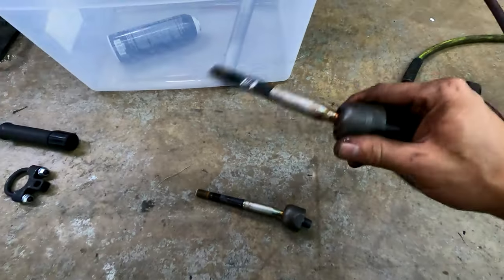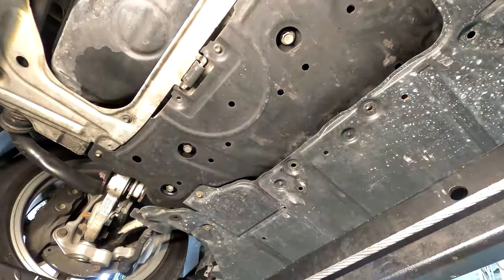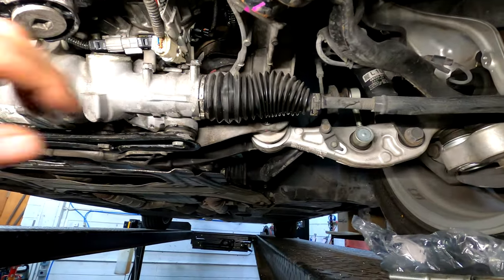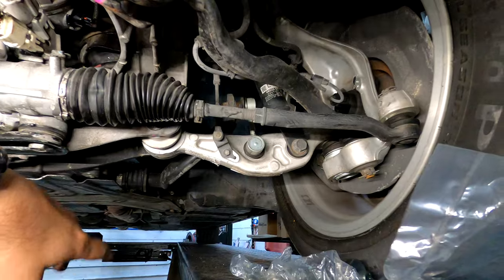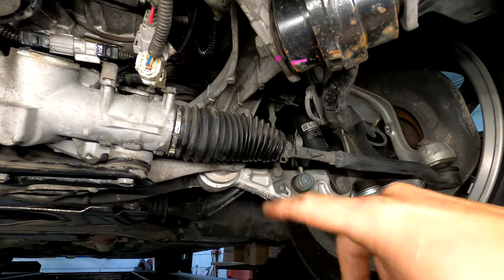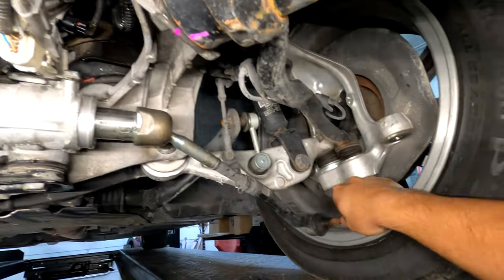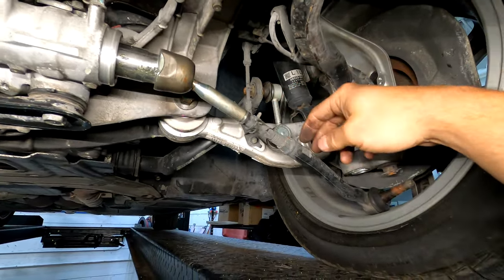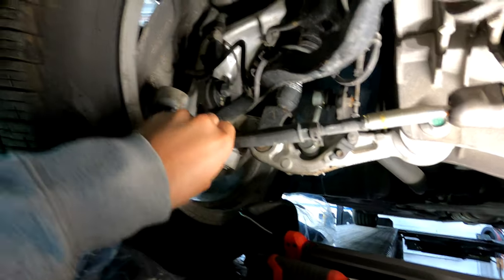How to Fix clunking steering Lexus LS460 without an alignment | Full tie rod replacement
We replace all four of the tie rods on the electric rack and NOT need any type of alignment. I really recommend a 4-post lift as your first lift if you have room. It can do a lot more things compared to a 2-post.

2x 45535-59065 steering rack boots
2x 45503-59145 inner tie rods
1x 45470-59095 LH outer tie rod
1x 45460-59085 RH outer tie rod